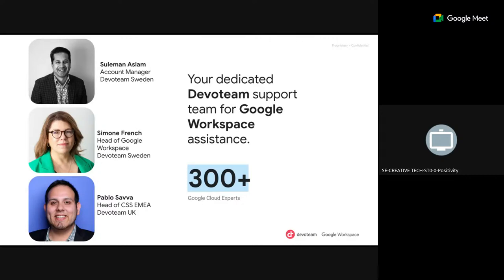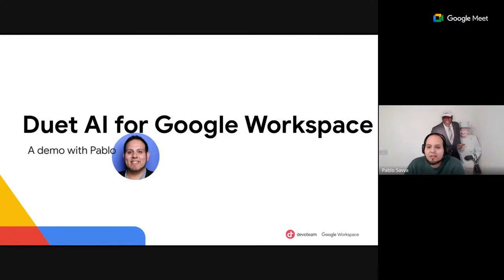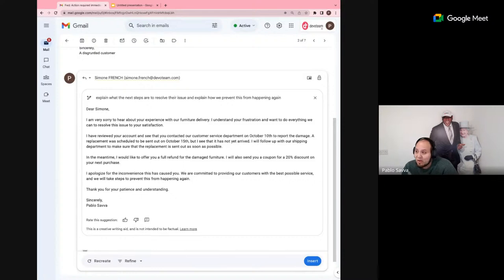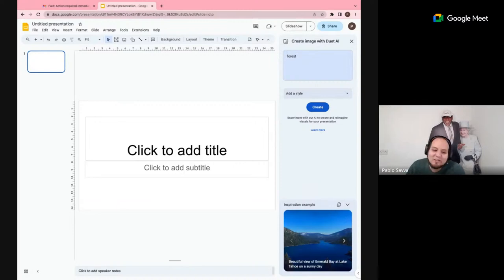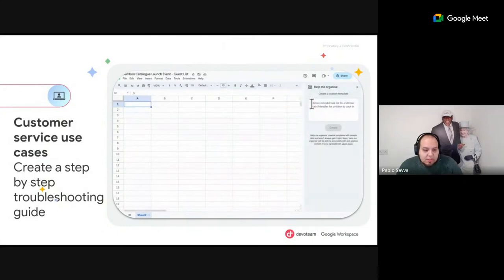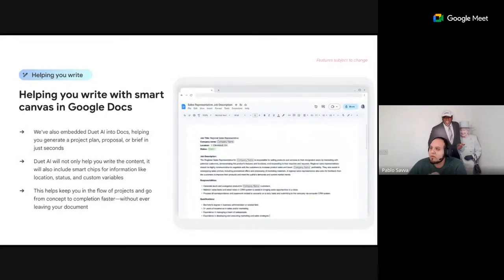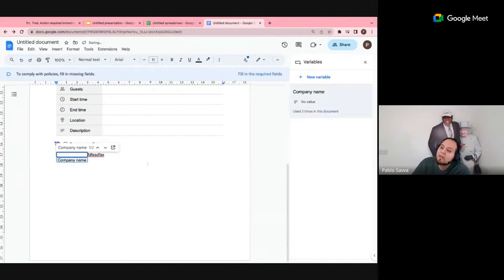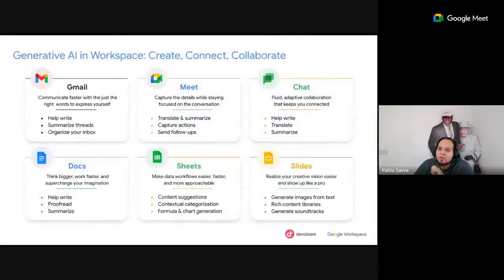Introducing Duet AI for Google Workspace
From the very beginning, Google Workspace was built to allow you to collaborate in real-time with other people. Now, you can collaborate with AI

Schedule:
10:00 - Welcome and Refreshments
10:10 - The Evolution of AI at Google
10:15 - Duet AI Introduction and Demo by Pablo Savva
10:35 - Adoption Program Overview by Simone French
10:45 - Closing Thoughts and Discussion
Optional: Personal DUET AI demos for interested attendees.

Features of Duet AI:

Improved Assisted Writing in Google Docs and Gmail, soon on Gmail mobile.
Visual Creation in Slides: Text to visuals.
Efficient Data Tools in Sheets for better project planning.
Unique Personalized Google Meet Backgrounds created by AI.
Enhanced collaboration with Smart Canvas in Docs.
Better writing with Advanced Grammar Tools.
Speakers:

Simone French of Devoteam, Swedish Head of Google Workspace.
Pablo Savva of Devoteam, EMEA Google Workspace Expert.
Experience the next phase of the workspace with Duet AI.